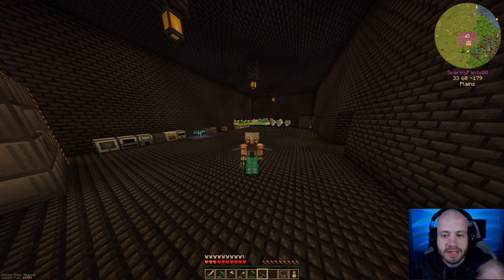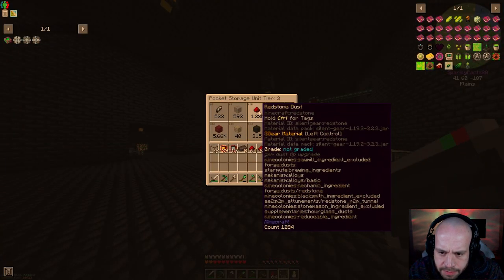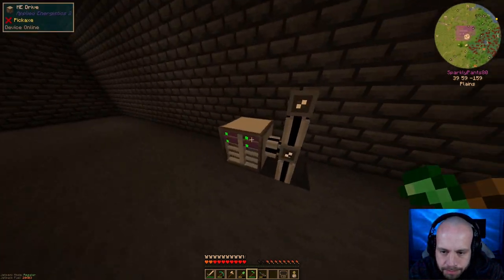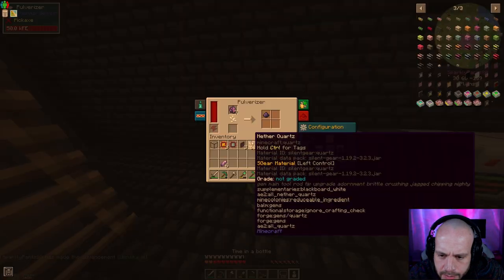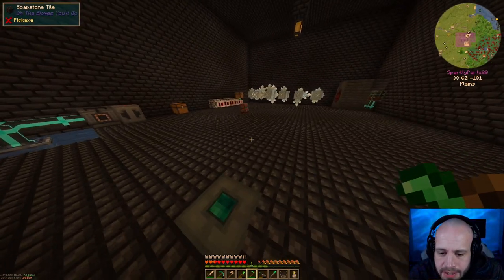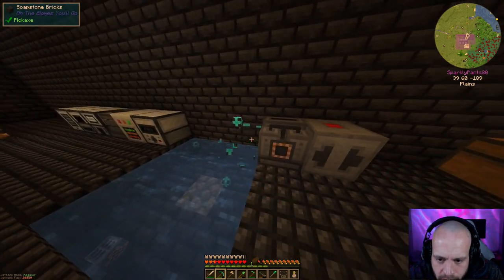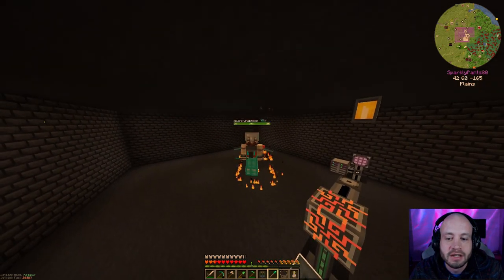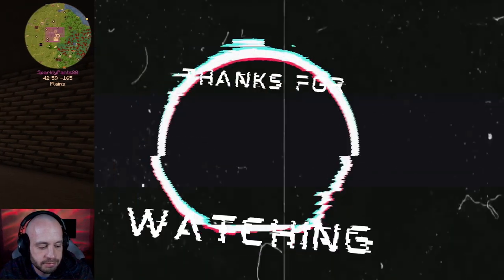DW20 1 19 EP13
AE Stuff